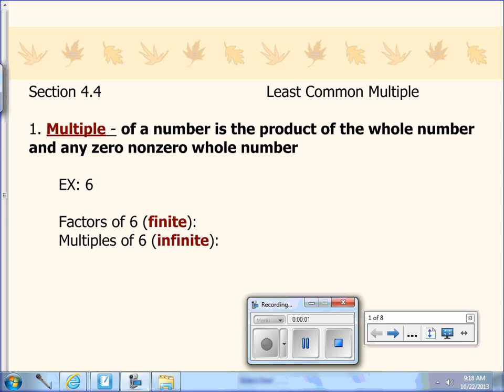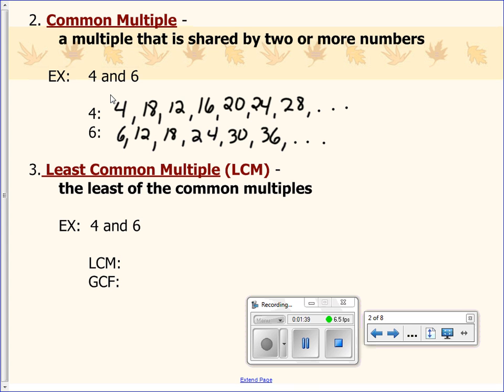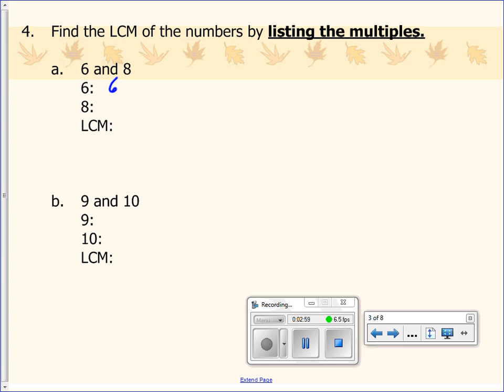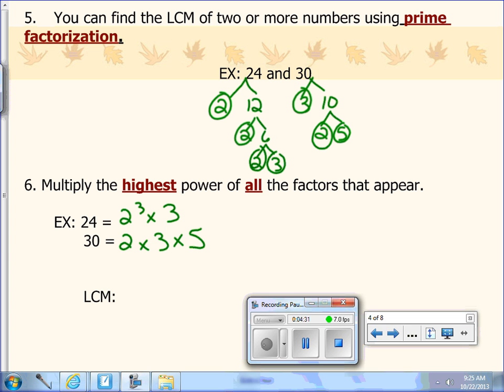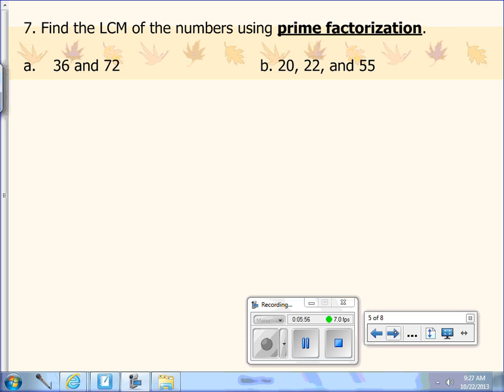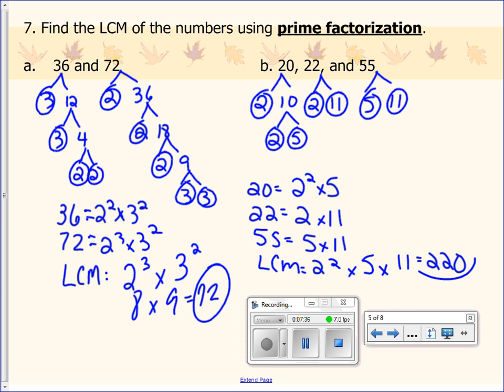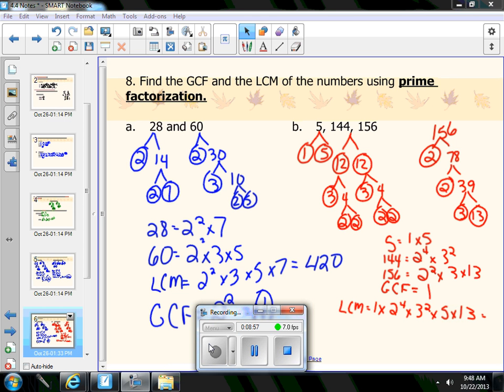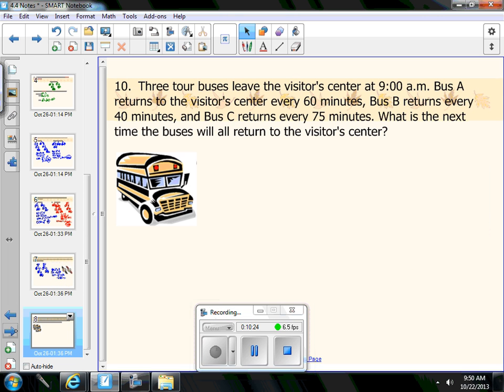4 4 Intro LCM